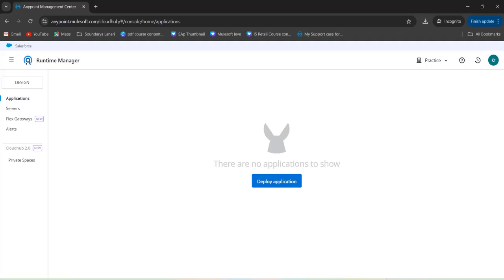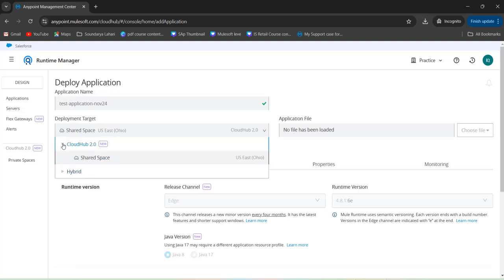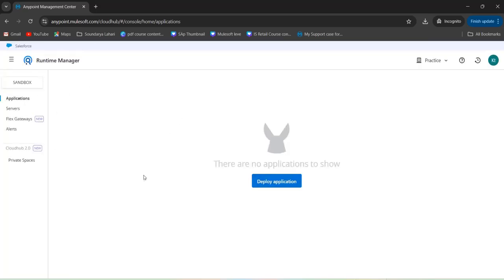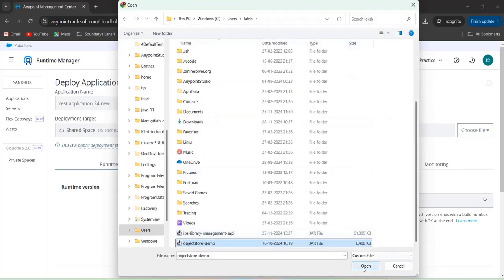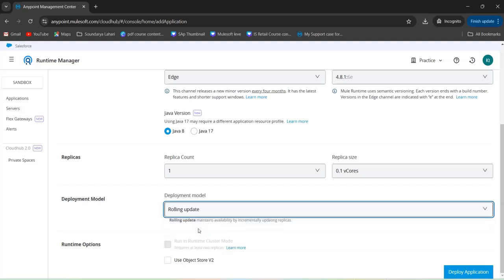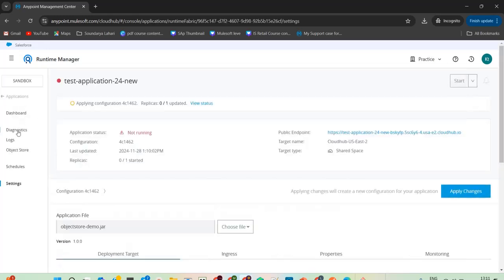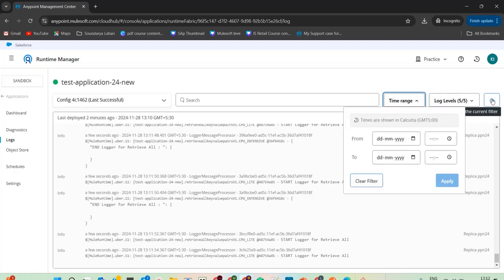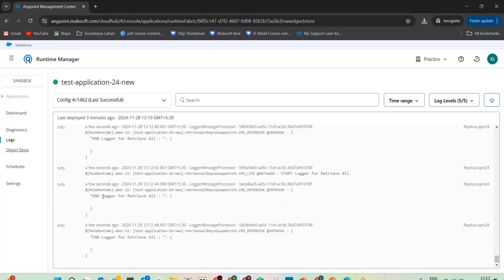Breaking Update: MuleSoft CloudHub 1.0 Is DEAD - Learn CH 2.0 Deployment Now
Important update for all MuleSoft developers and new learners! MuleSoft has officially deprecated CloudHub 1.0, and all new accounts will now default to CloudHub 2.0 as the primary deployment target. This shift brings enhanced performance, scalability, and advanced features for managing Mule applications in the cloud.

In this video, we’ll cover:

What the deprecation of CloudHub 1.0 means for developers
A comprehensive guide to CloudHub 2.0 features and deployment process
Step-by-step instructions for deploying Mule applications in CH 2.0
Key differences between CloudHub 1.0 and CloudHub 2.0
Best practices for adapting to this critical update
Whether you're a beginner or experienced MuleSoft developer, understanding this update is crucial for staying ahead in the integration field. Don’t miss out on learning how to deploy your applications effectively in the new CloudHub 2.0 environment.